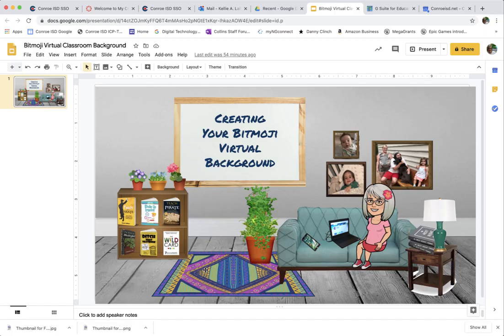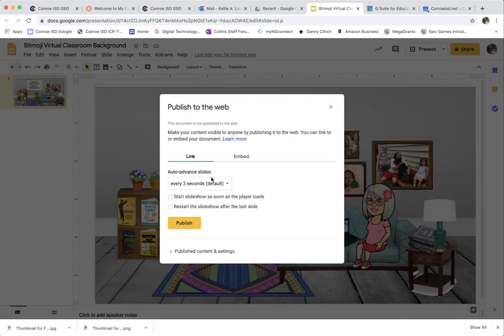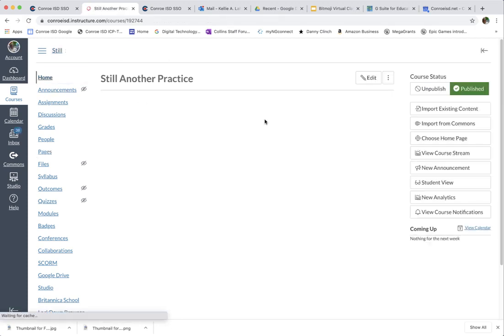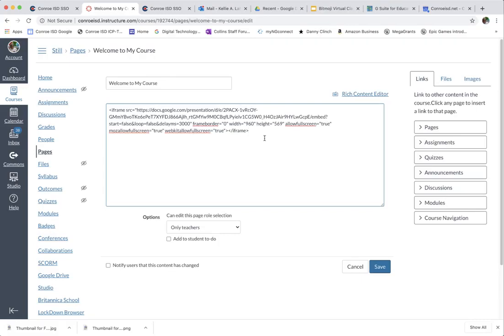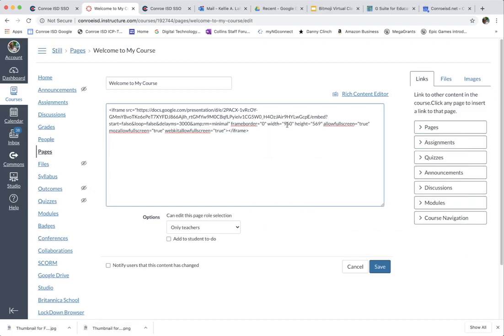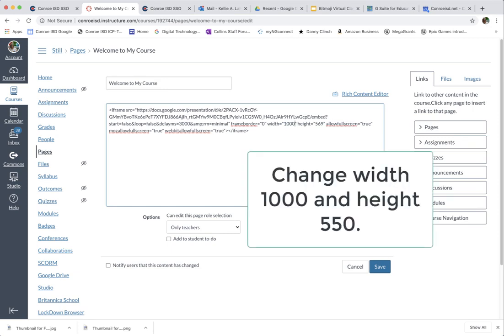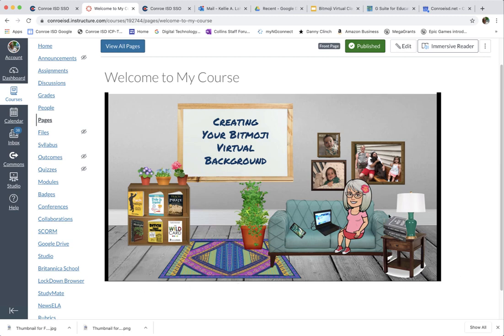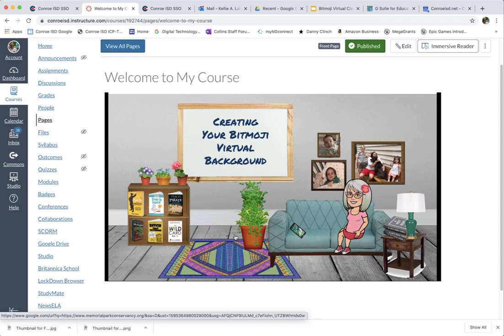Step 5 Publishing & Embedding Your Slide Into Canvas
***Make sure you set the Google Slide viewing permissions to be "anyone with the link" before you follow these last steps to using in your Canvas page. ***
This is the last step in creating your vitual classroom image. This shows how to publish your Bitmoji virtual classroom image and embed it in Canvas LMS. The steps are similar to putting in Google Classroom header.